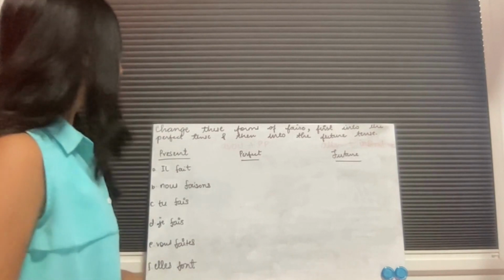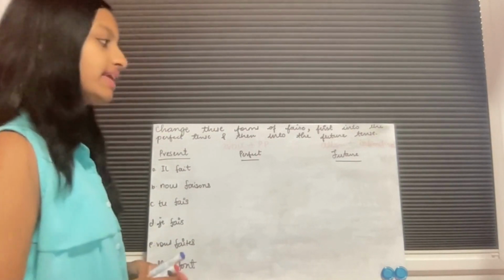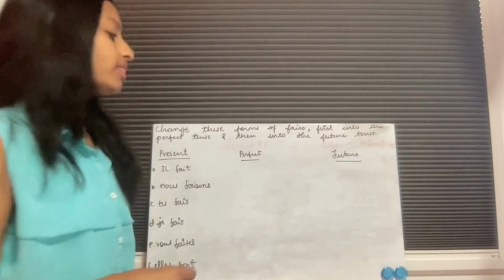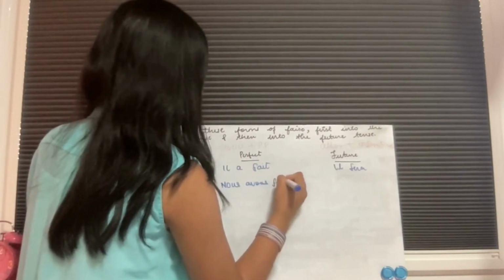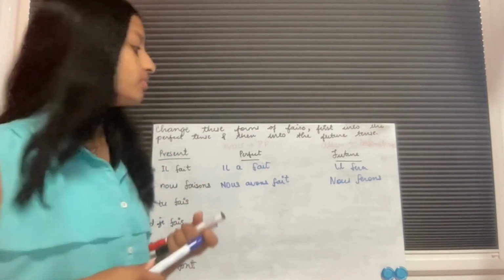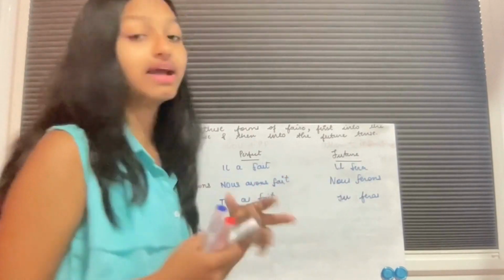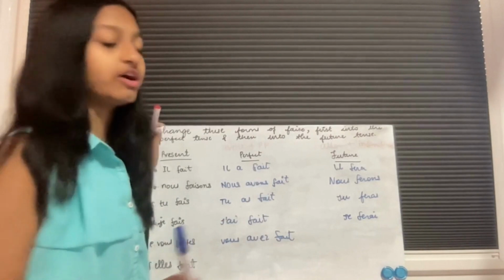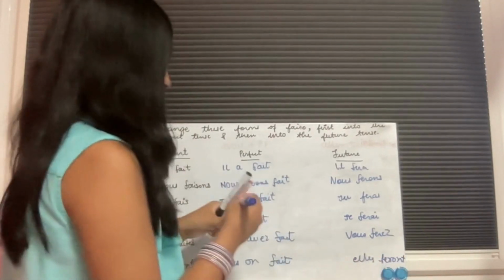How to change complex French sentences from present tense to perfect and Future?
Bonjour mes amis,

Welcome back! In this video, we'll be learning about how to change super complex sentences from present tense to perfect and then future tense. This is a super important video since high likely you'll be asked to do these kind of conversions in your assessments. Make sure to write down each and every detail about how to carry out this conversion!